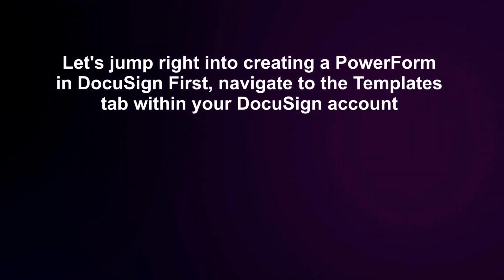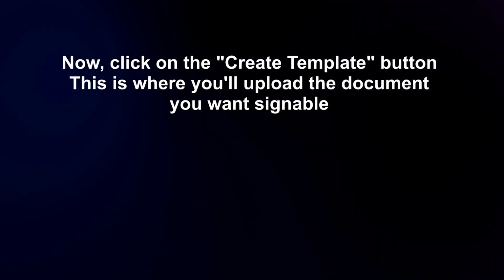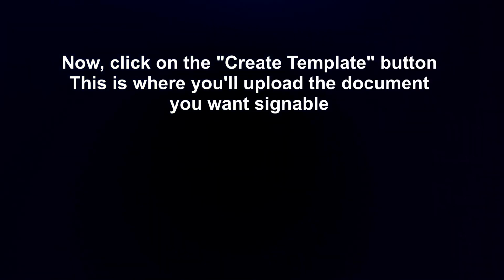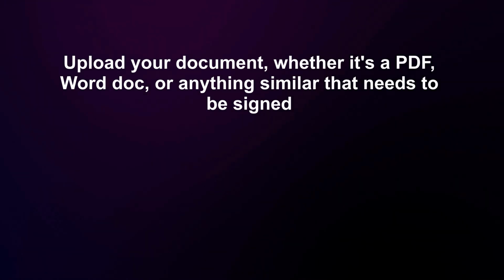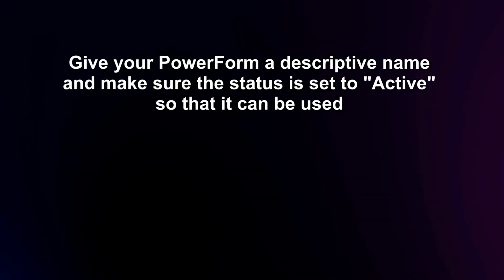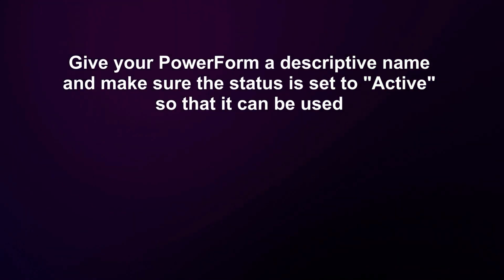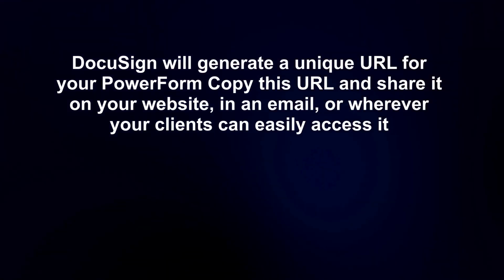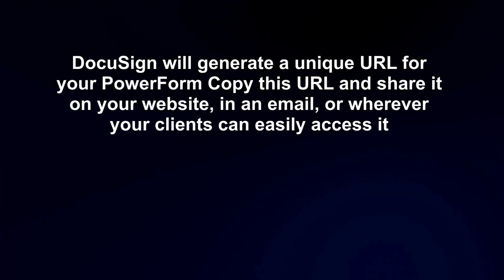How to Create Powerform on Docusign - GUIDE!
How to Create Powerform on Docusign: Master the creation of PowerForms in DocuSign, enabling self-service document signing and streamlining customer onboarding.

00:00 Document Chaos
00:05 Navigate to Templates
00:08 Create Template
00:11 Upload Document
00:15 Define Signer Roles
00:19 Add Fillable Fields
00:24 Create PowerForm
00:27 PowerForm Details
00:29 Copy PowerForm URL
00:32 Client Access